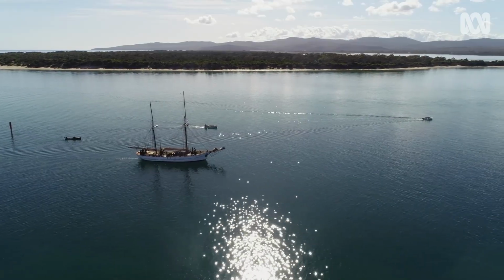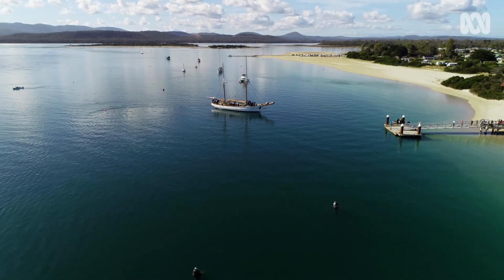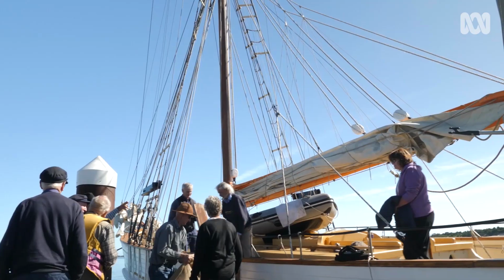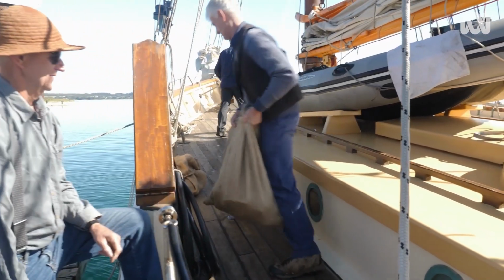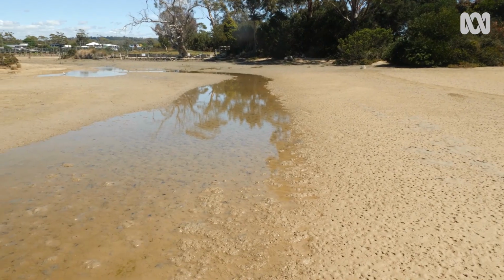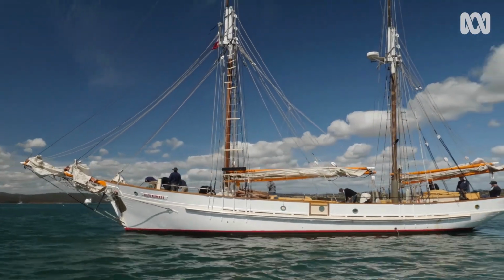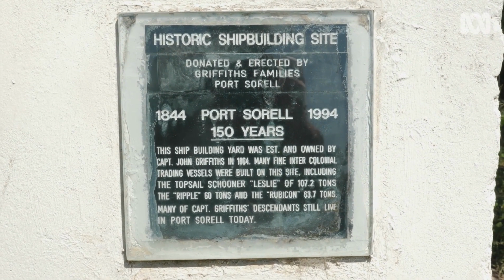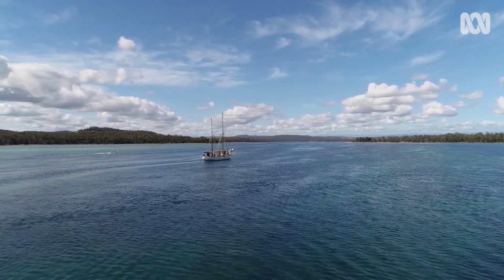Sailors, smugglers & illicit booze — the wild days of sail trading at Port Sorell ⛵ | ABC Australia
Sailors, smugglers and illicit booze — reliving the days of sail and early trading at stunning Port Sorell. It was the end of summer and Tassie locals weren't in hiding, they were having a proper good adventure. Reliving the days of sail trading at Port Sorell. It was the end of summer and Tassie's oldies weren't yet in hiding! They were having a proper good adventure in a beautiful Tasmanian estuary.

Video produced by Rick Eaves of ABC Northern Tasmania.